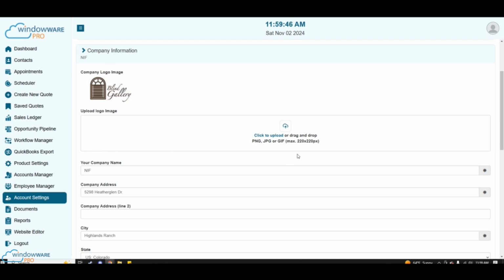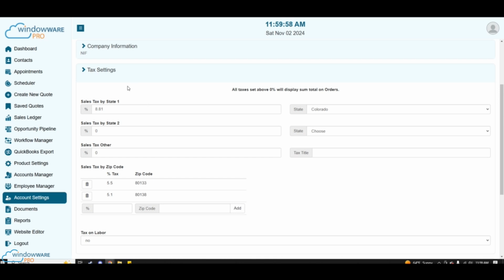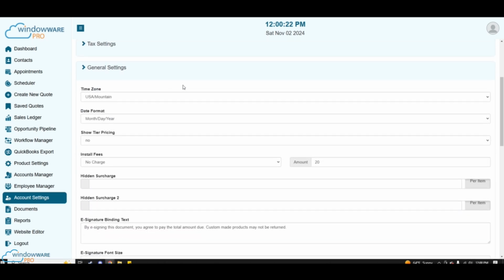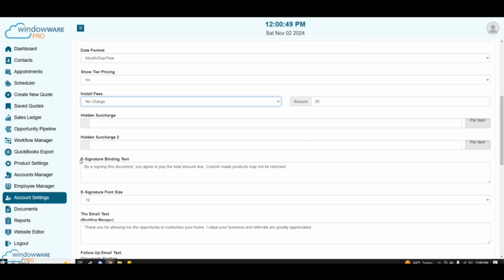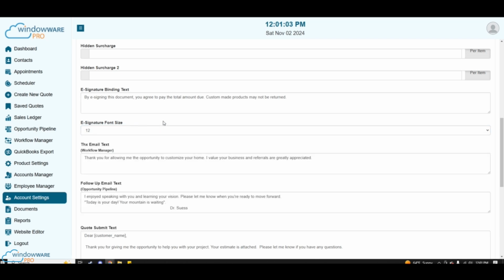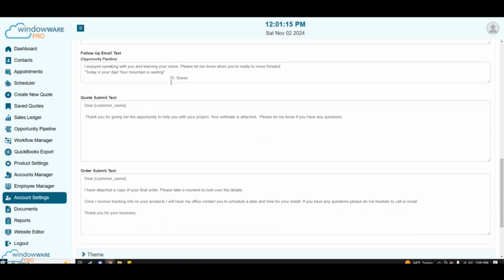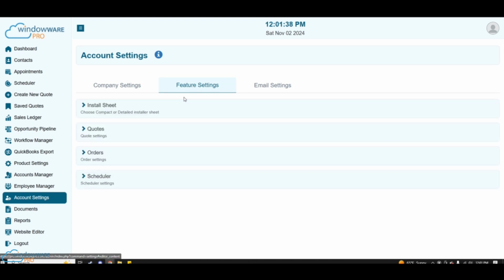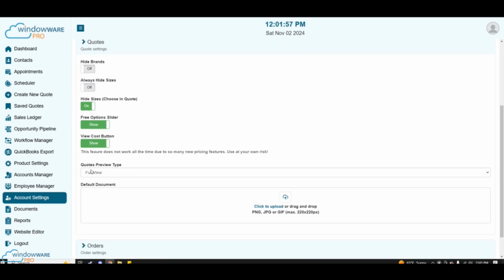Windowware Pro Estimating Account Settings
Windowware Pro training videos to help you better track your sales pipeline!

This will be a series of videos to help train you on how to use the WindowWare Pro Software. IF you have a topic or issue you would like us to post or create to help your team.

In this video, we are going over some of the user settings you can use!